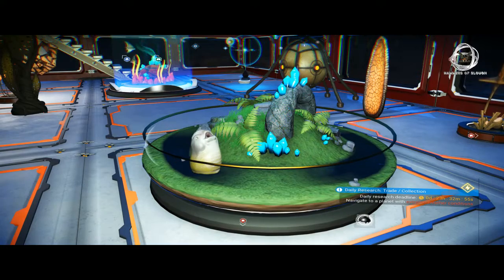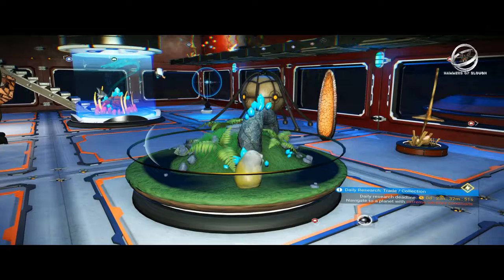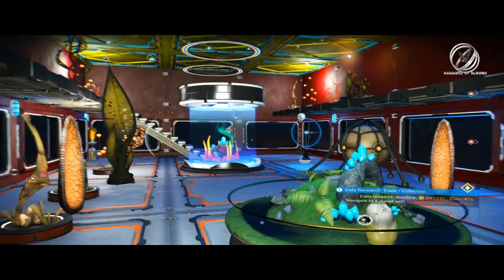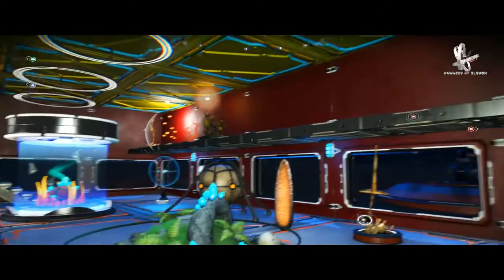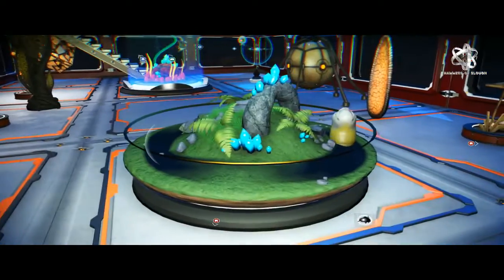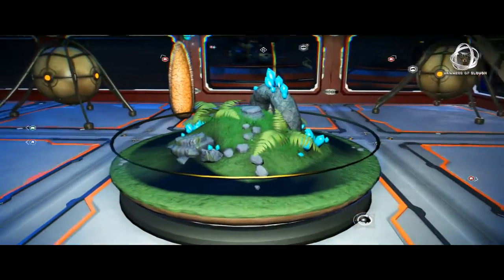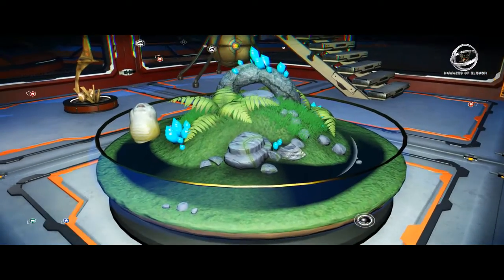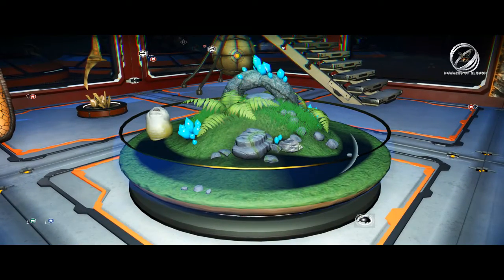A terrarium, whith litte Blobby le Blob